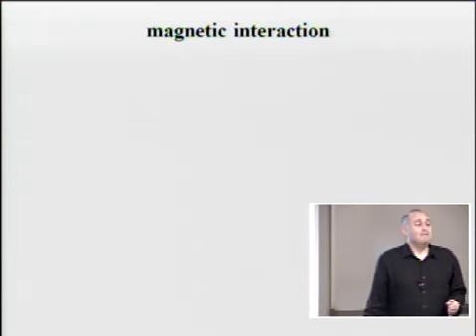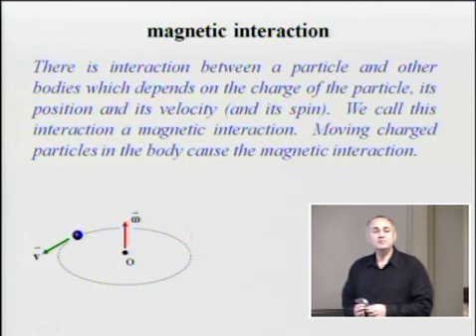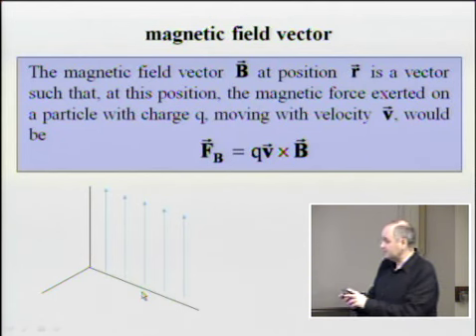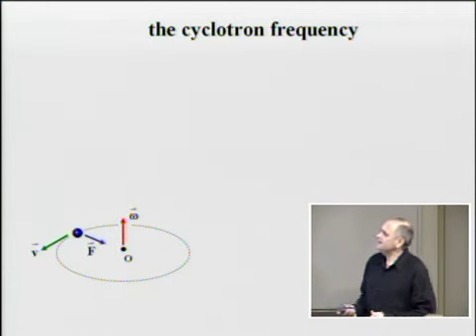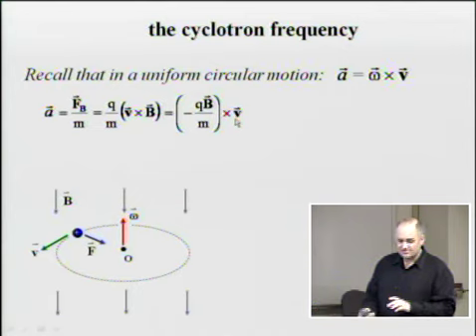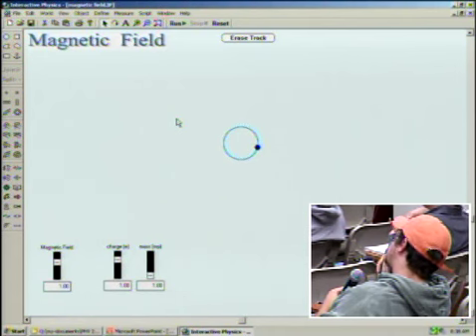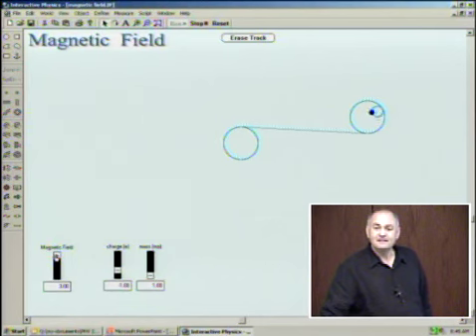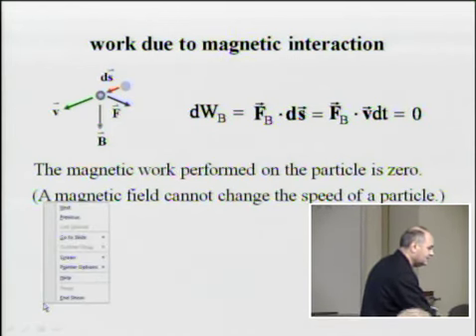Physics 250 - Lecture 28 - Magnetic Interaction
UMKC Physics Department's Professor Jerzy Wrobel explains the magnetic interaction, introduces concept of magnetic field vector, analyzes motion of a charged particle in a uniform magnetic field and evaluates magnetic work done on a particle.